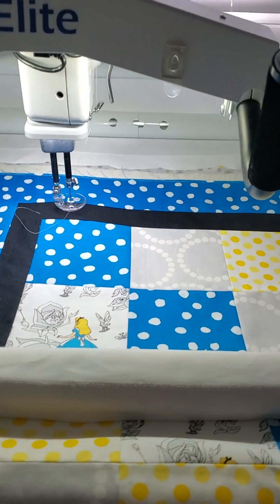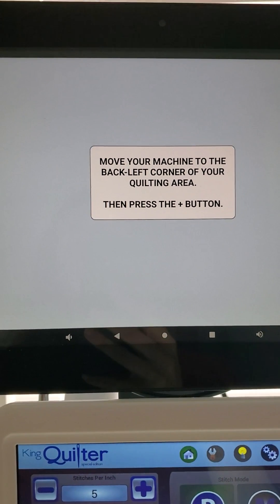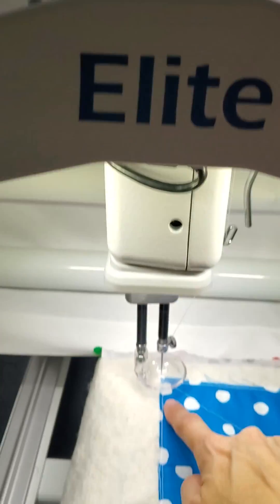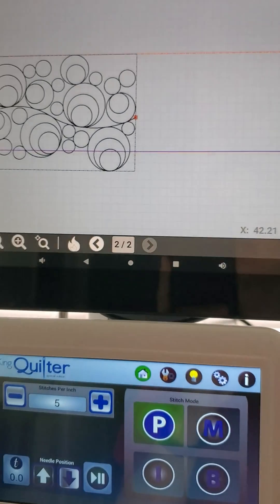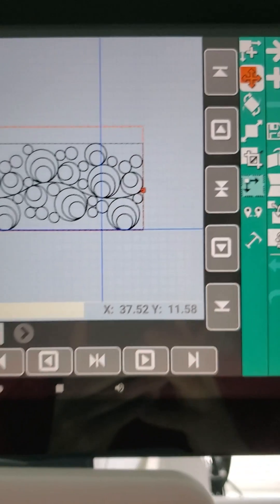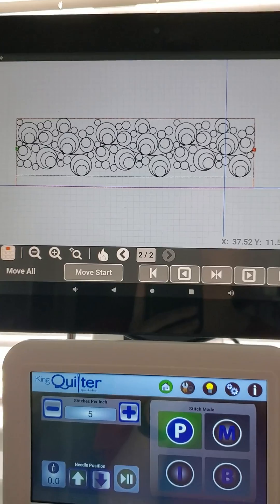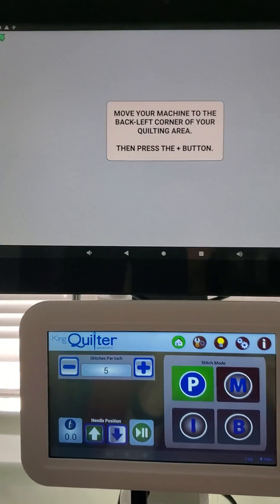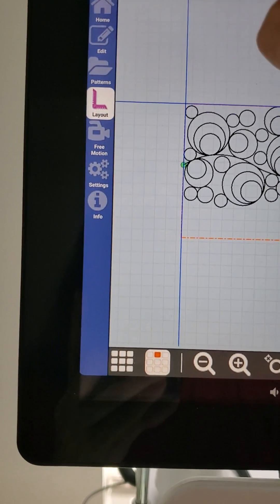Feature Friday 2024 Episode 31 Saving, Closing out of, & Reopening a Layout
Hello there to all of you lovely people and a very happy FeatureFriday to you!

Today Aubrey guides us through the process of saving, closing out of, & reopening a layout. This is incredibly useful information to have.

Thank you Aubrey for sharing your knowledge.

We will see you all back here again next week for another episode of Feature Friday. Same place. Same time.